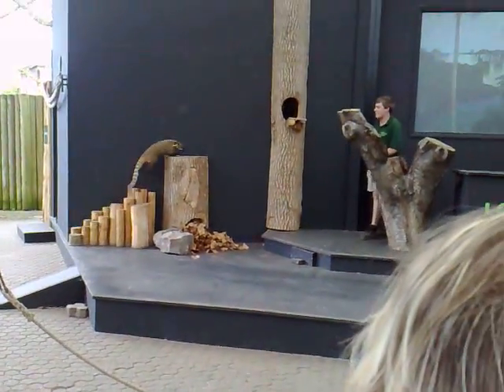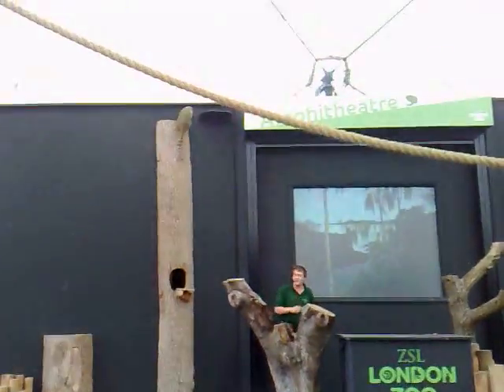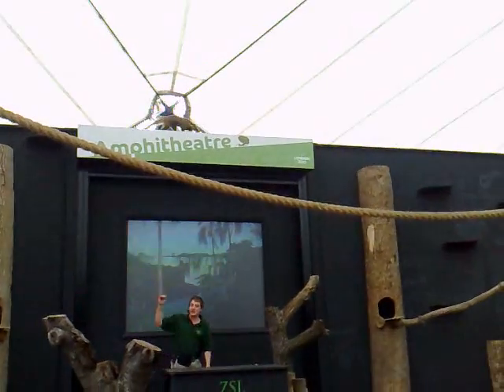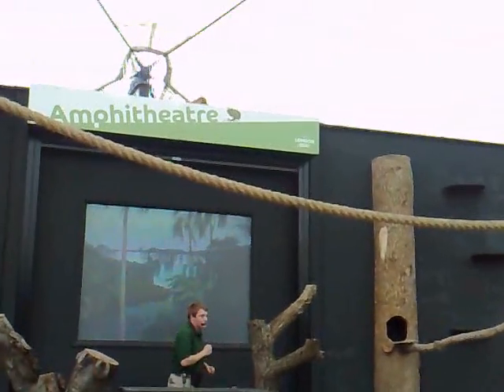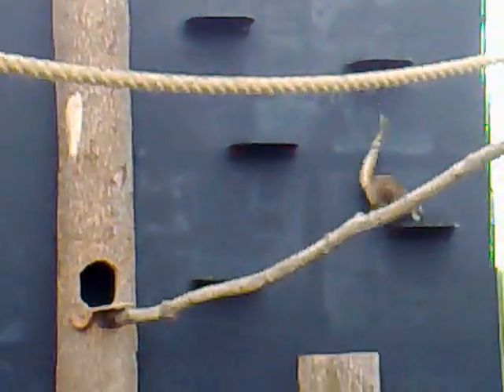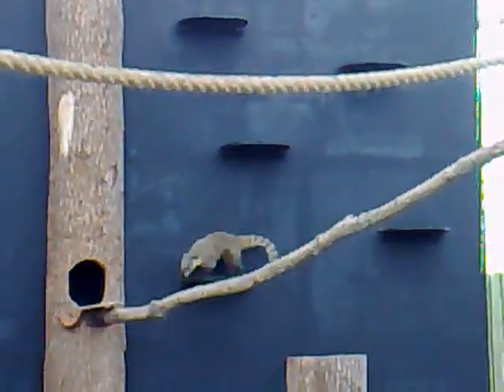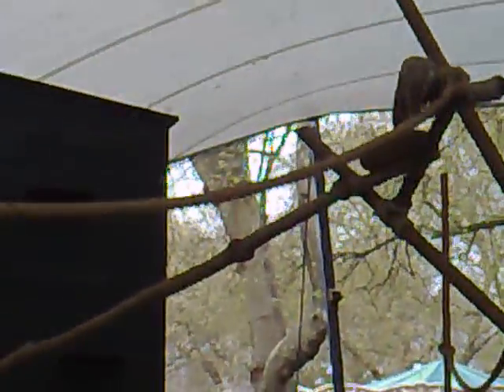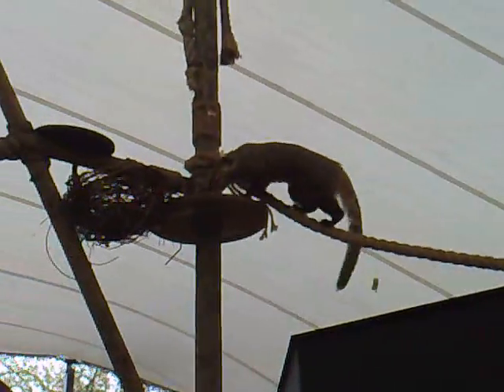Coati at London Zoo